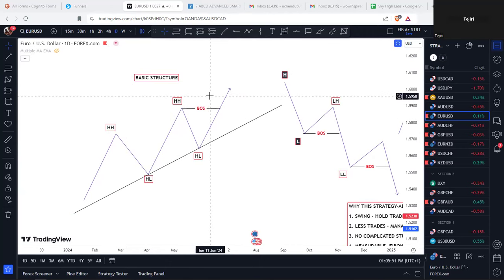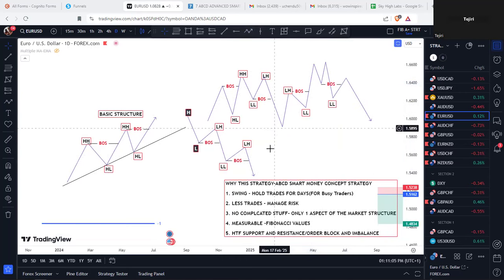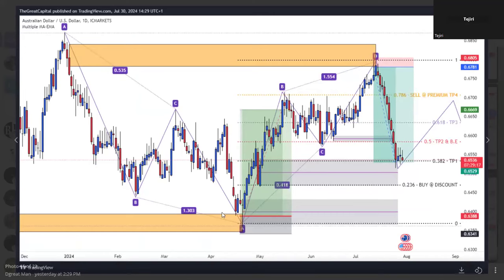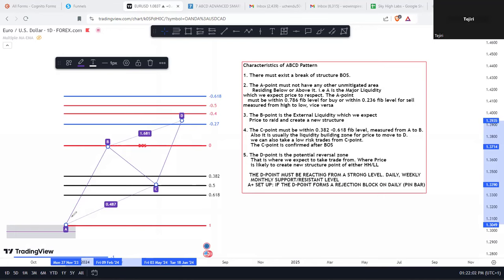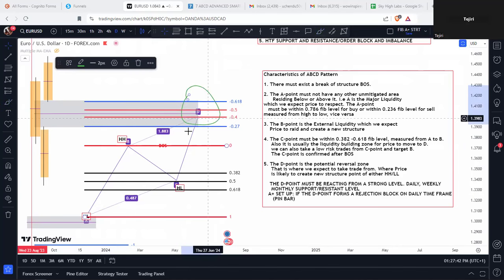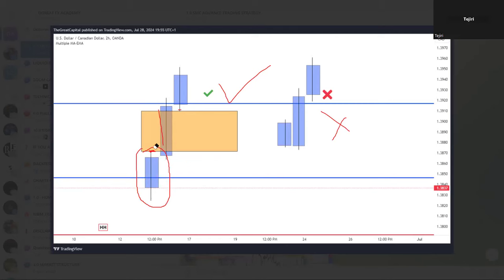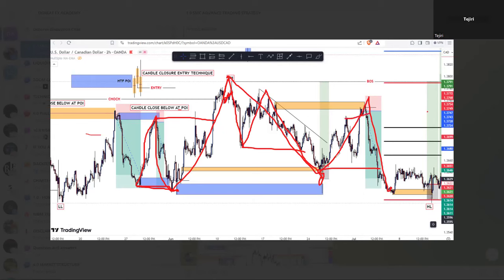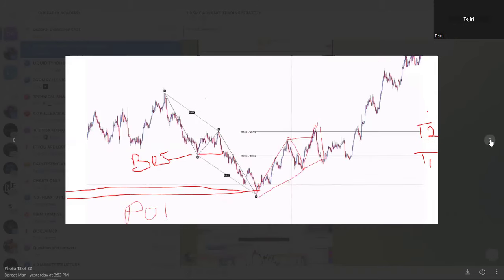ABCD AND SMC STRATEGY INTRO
Hello guys this is a brief introduction to ABCD pattern, the reason why I considered trading this system, the thought process and all, in fact what you will discover in this video will shock you about how you can simplify a trading system and be profitable with it..

I hope you will back test this system and give your feedback.

1. Market structure of the ABCD pattern and the Why
2. The Characteristics of ABCD Pattern
3. The best time frame for trading ABCD Pattern
4. Higher time frame key levels, order blocks and imbalance
5. We concluded the session by showing some ABCD patterns on the chart.

Remember trading the financial market involve huge risk, do not trade with an amount you can't afford to lose.

Till then, bye for now.